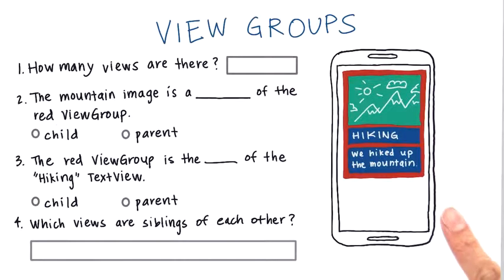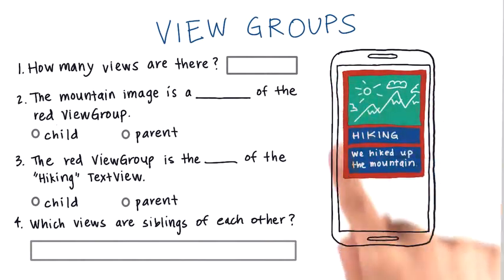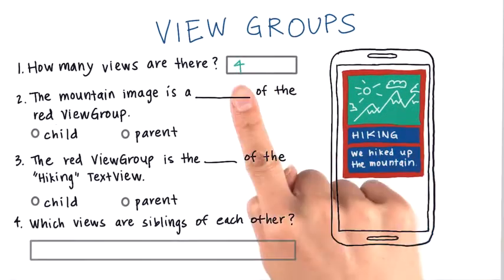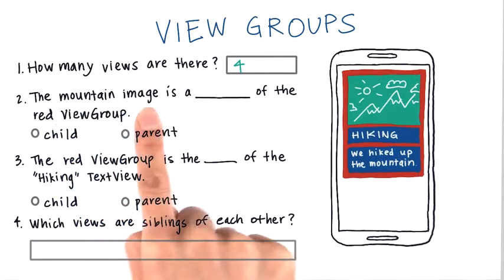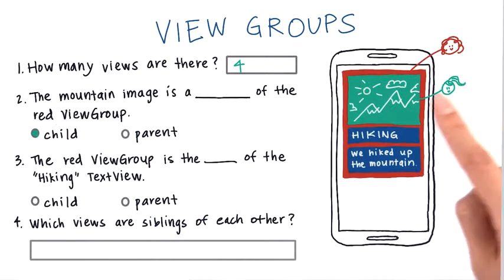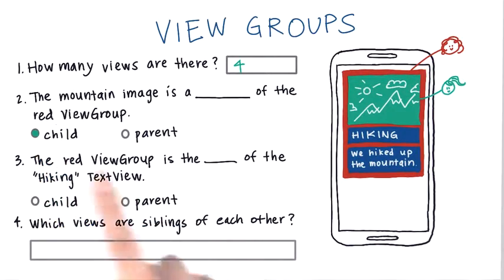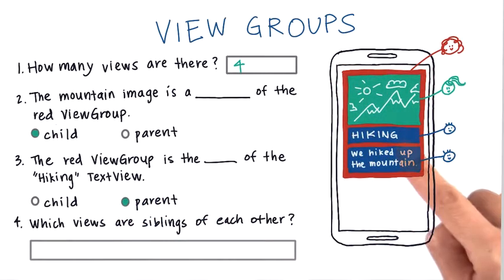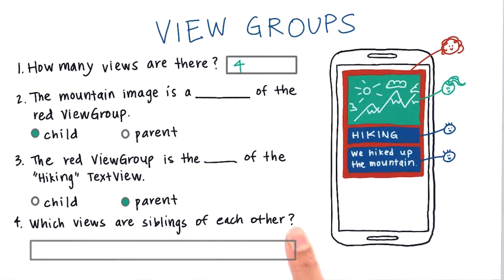Learn ViewGroups in Android studio Solution